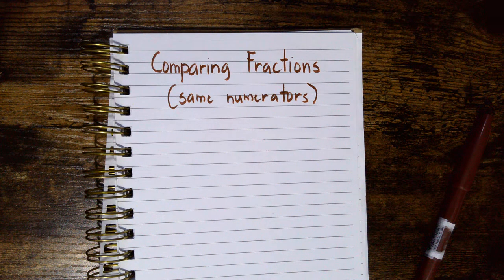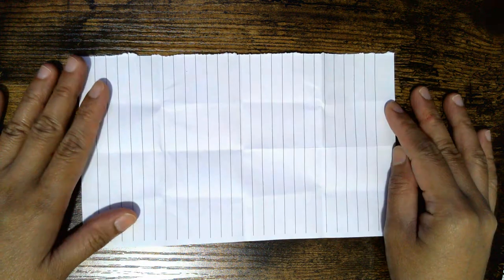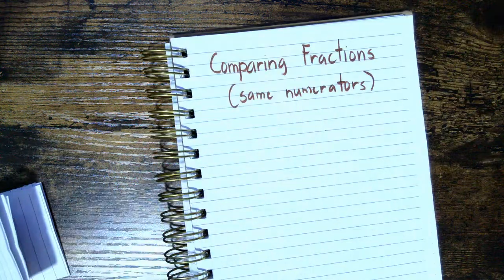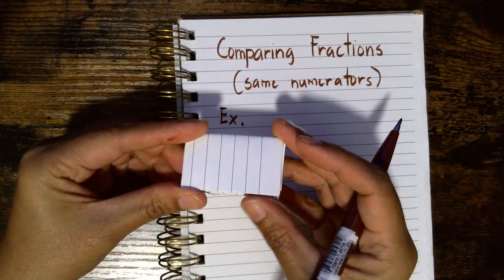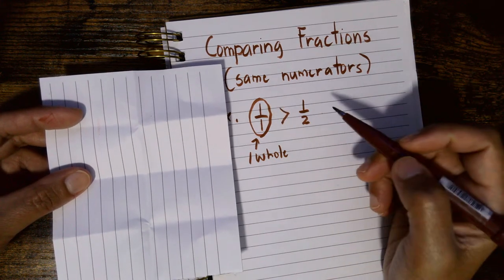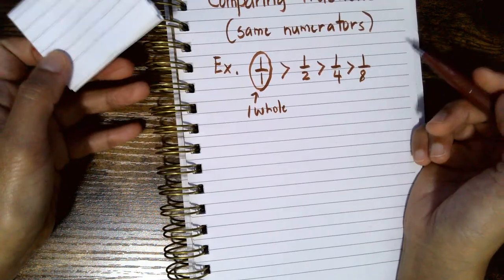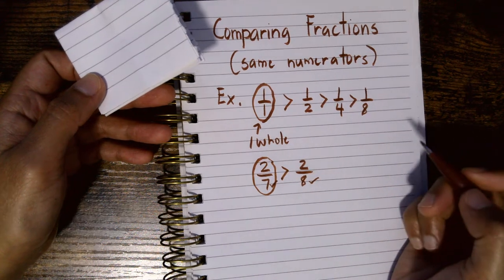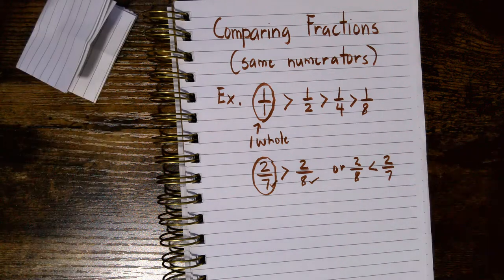How to Compare Fractions (Same Numerators) || The "Why" Behind it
In this math video, I show you how to compare fractions with the same numerators but different denominators.  I start with illustrations of the WHY behind the HOW to help the learning process be more meaningful.